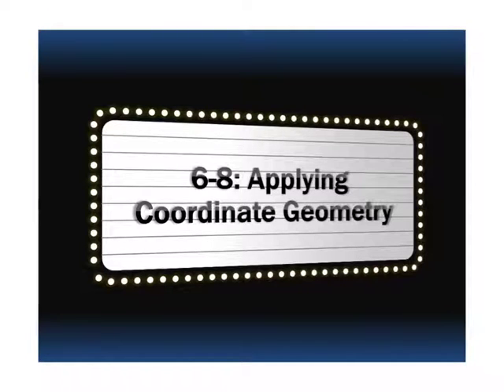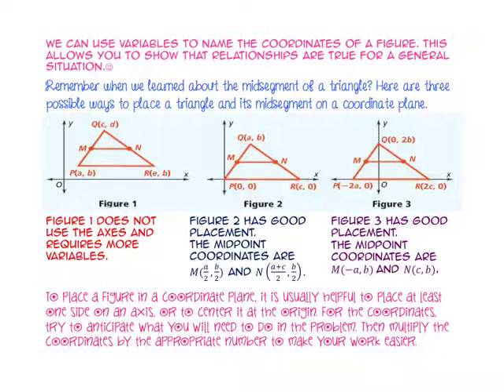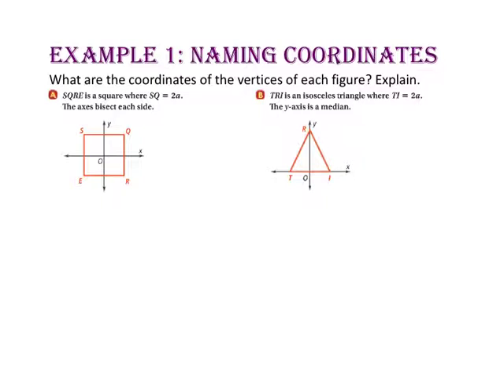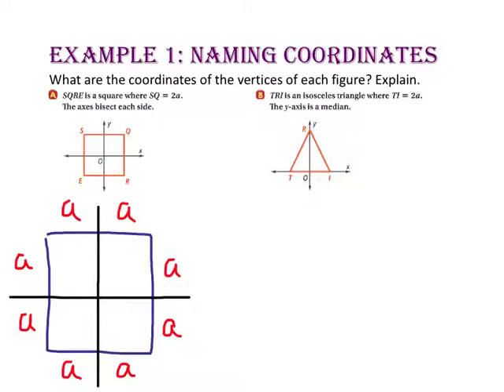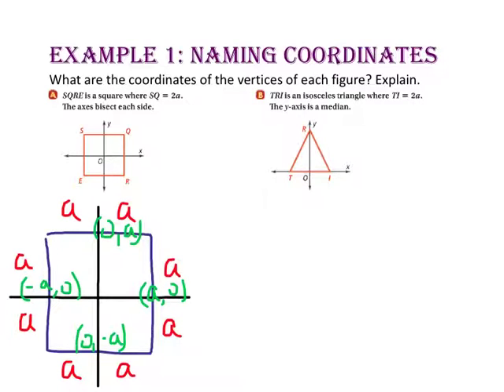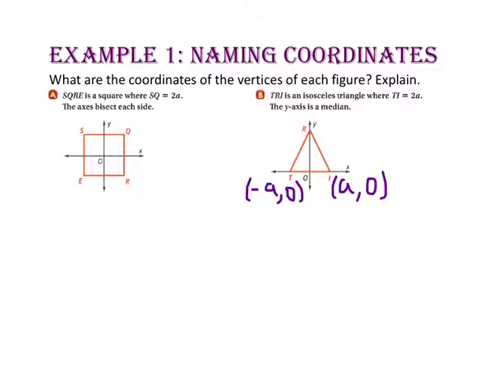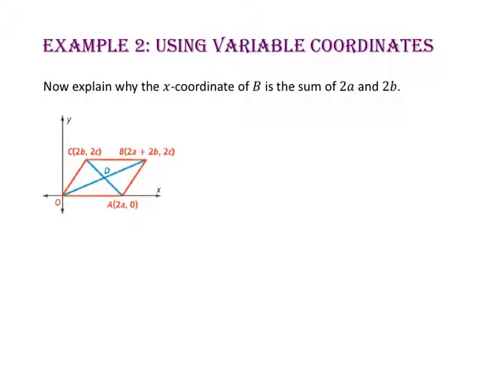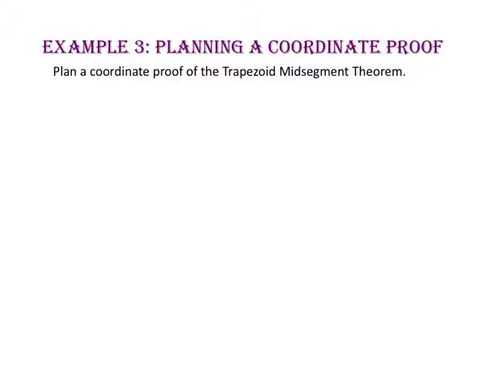6-8: Applying Coordinate Geometry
Students will be able to name coordinates of special figures by using their properties.